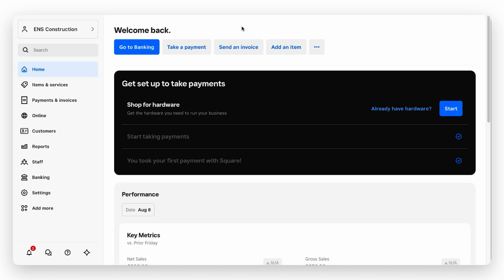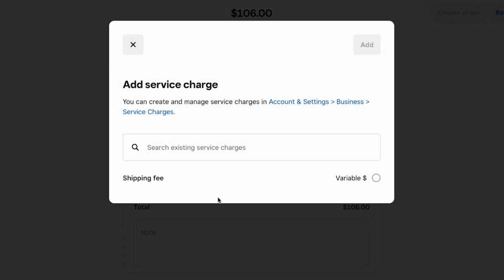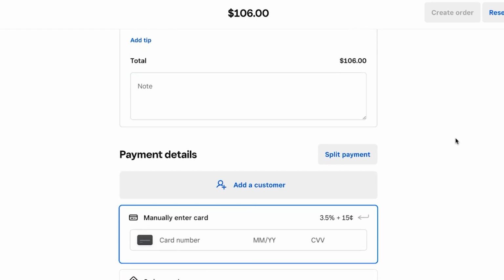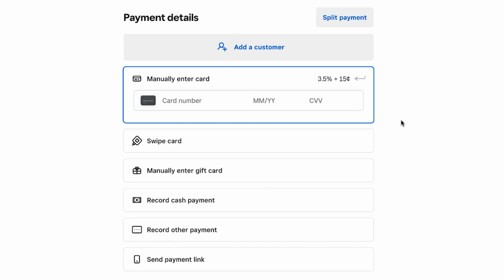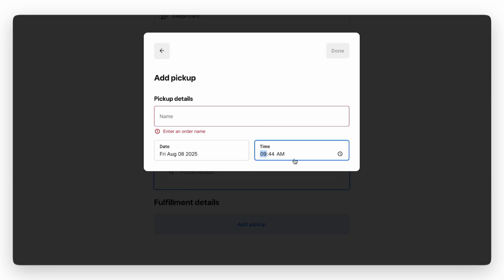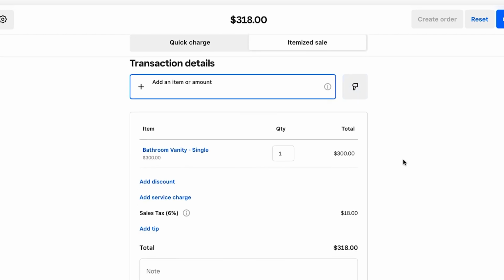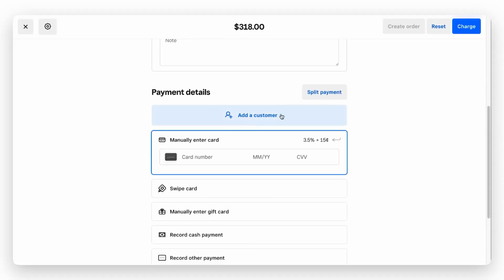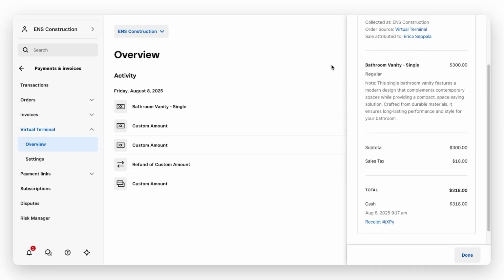How To Use Square Virtual Terminal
Need to take a payment but your customer isn’t right there or you don’t have a card reader? Square’s Virtual Terminal makes it simple, and Erica will walk you through it.

🎥CREDITS:
Editing: Robert Ferenc
Assets licensed through Envato Elements.